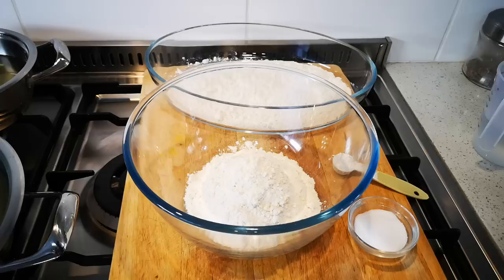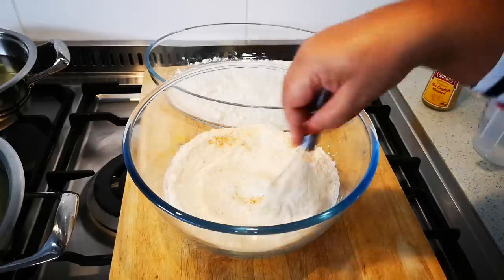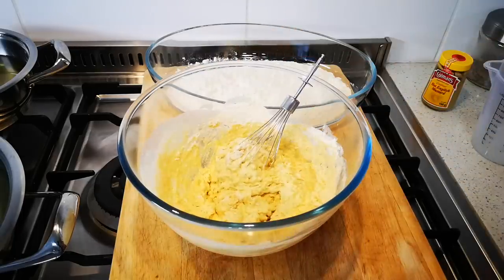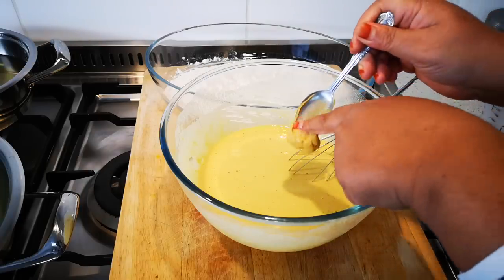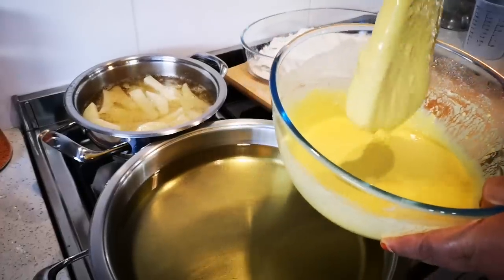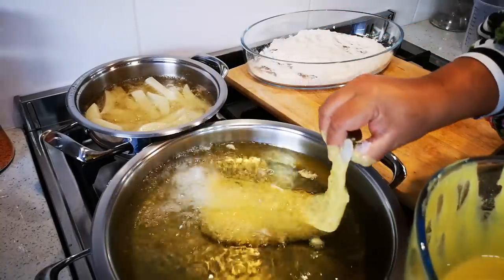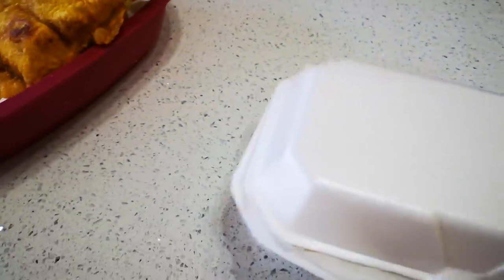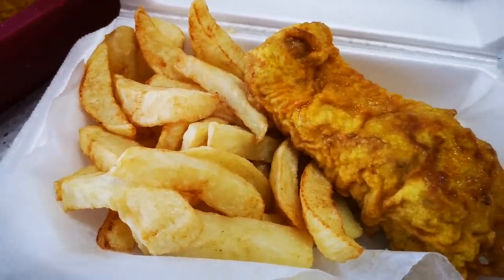FISH & CHIPS PARCEL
Fish & Chips Parcel 🐟🐟🍟 My favourite is the skin and batter drenched in vinegar. Favourites. Enjoy.